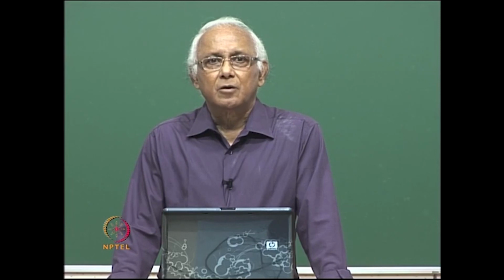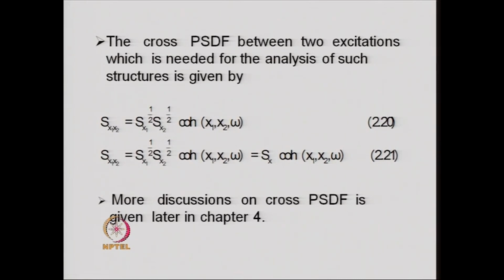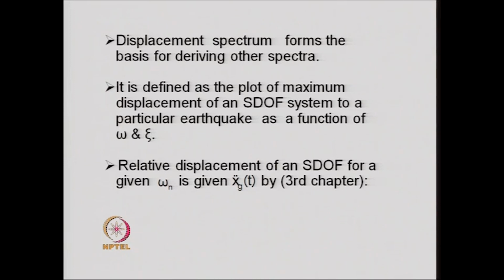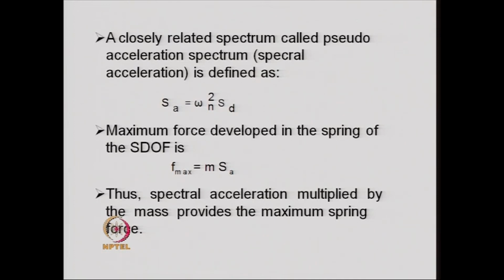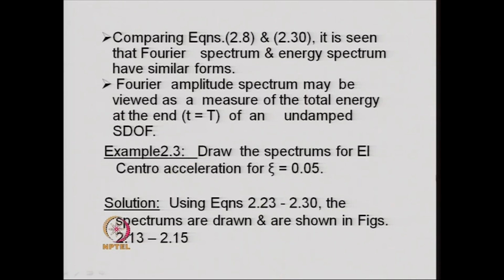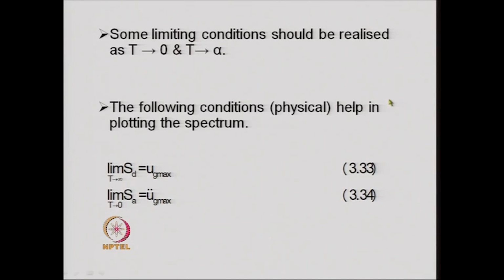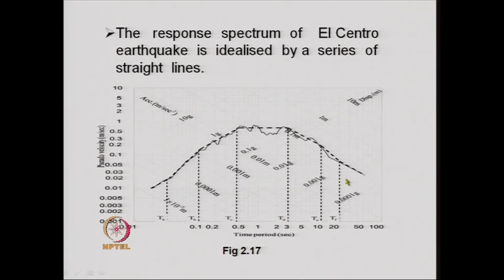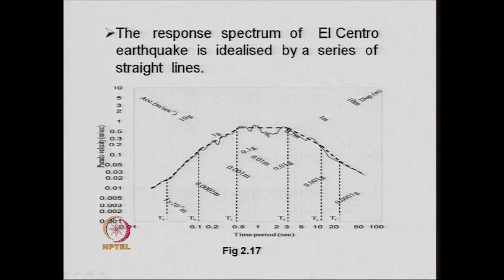Seismic Inputs Contd. 1